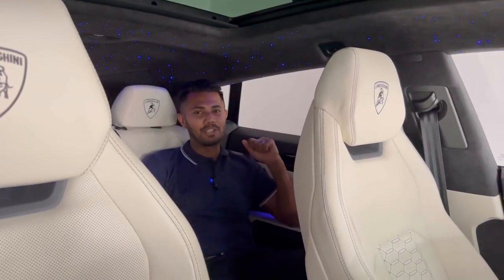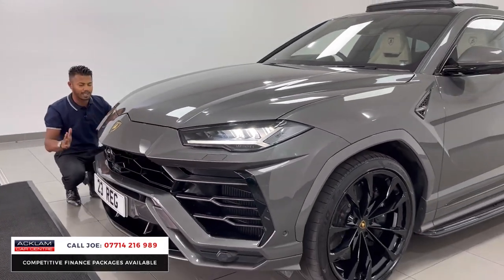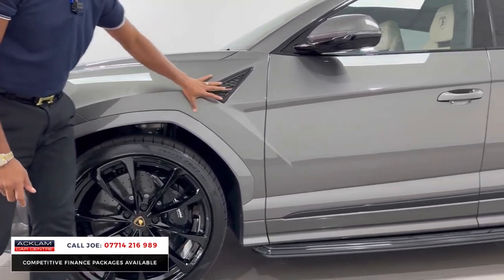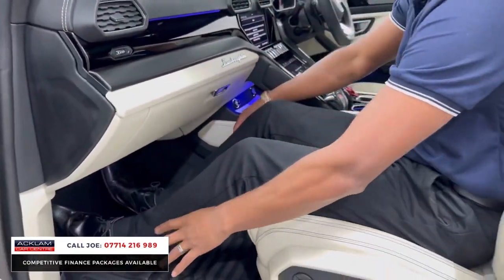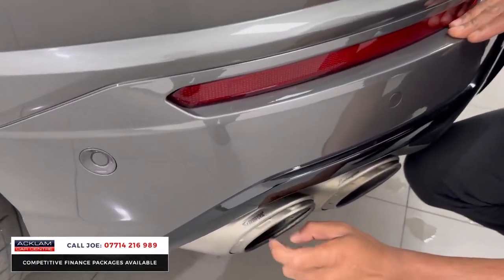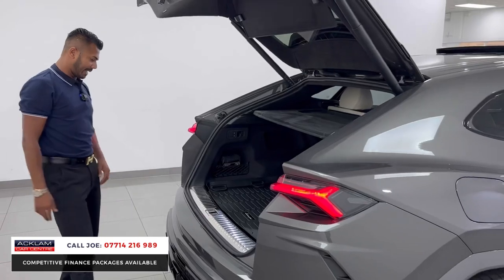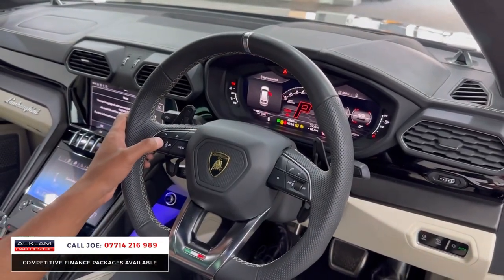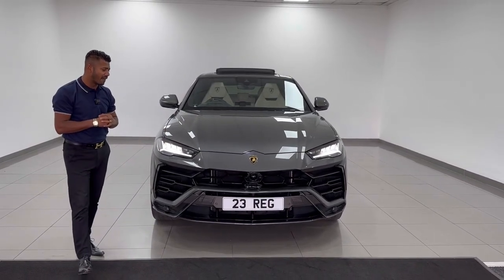2023 Lamborghini 4.0 V8 Urus (Akrapovic)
From its supercar stance to its supercar performance, nothing about the 650bhp Urus is made to blend in. Perfectly demonstrated here with individual styling & extensive premium features 🔥

✔️Grigio Keres
✔️Body Coloured Style Package
✔️Bicolor Elegante Leather
✔️Q-Citura Trim Stitching
✔️23” Shiny Black Taigete Alloys
✔️Panoramic Sunroof
✔️Bespoke Starlight Rooflining
✔️Akrapovic Race Exhaust
✔️High Gloss Black Side Steps
✔️B&O Premium Sound System
✔️Ambient Light Pacakge
✔️Full Electric Comfort Seats
✔️Park Assistant Package + much more